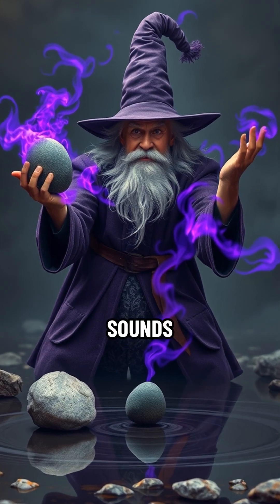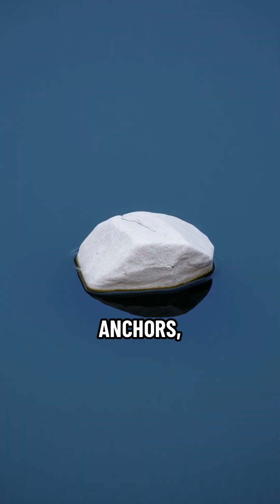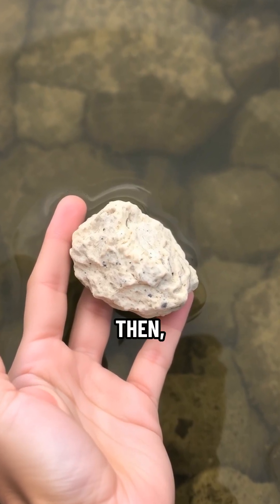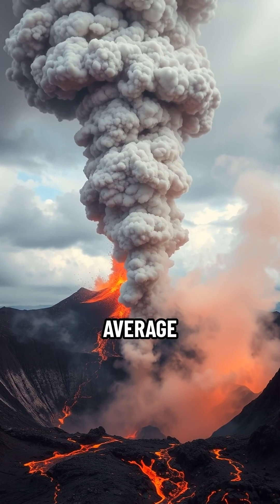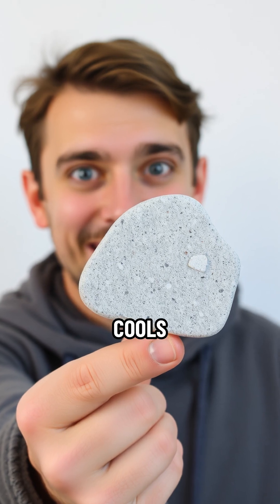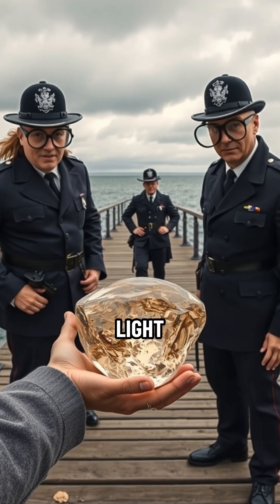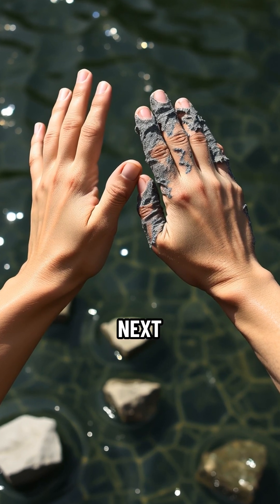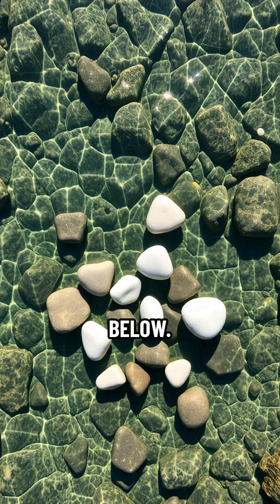Why Do Stones Float? The Mind-Blowing Secret!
Ever wondered why some stones float? Discover the mind-blowing science behind floating stones like pumice – it's volcanic foam filled with air! Learn this surprising secret. What's the wildest thing you've seen float?